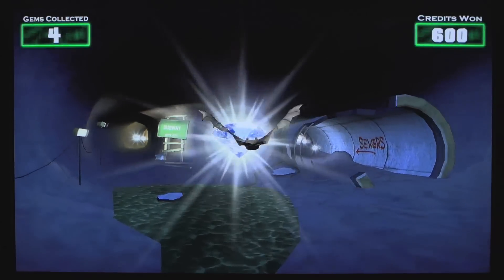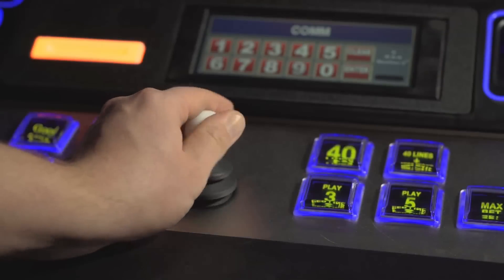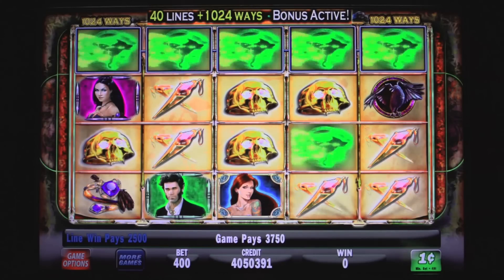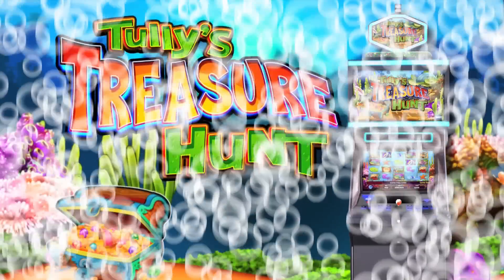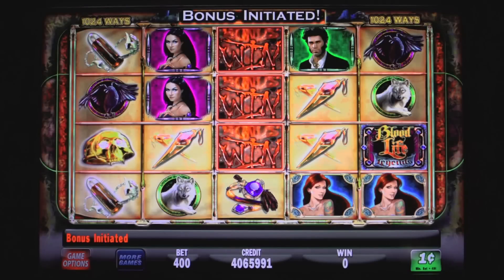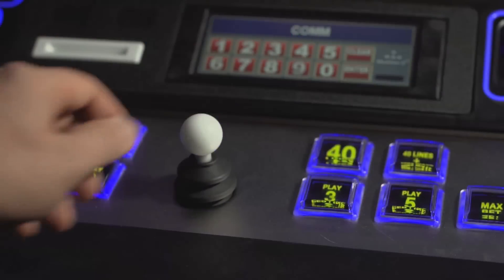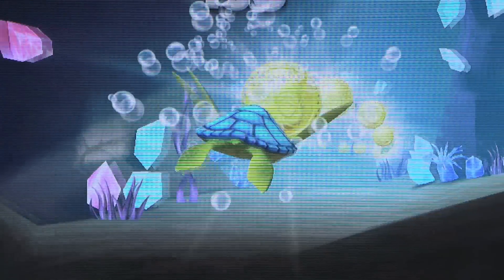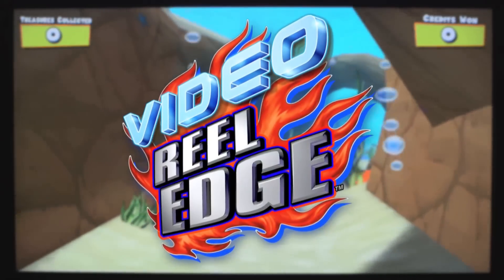Video Reel Edge® Video Slots by IGT - Game Play Video